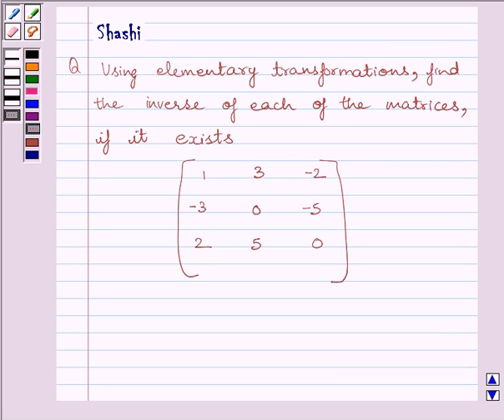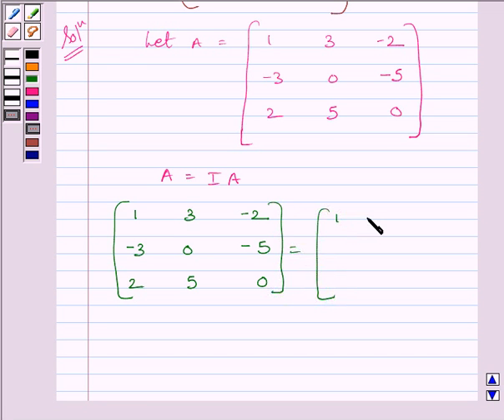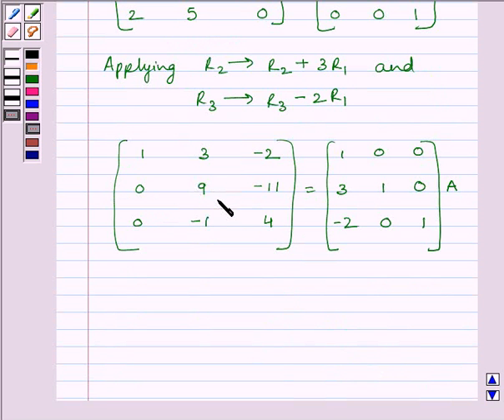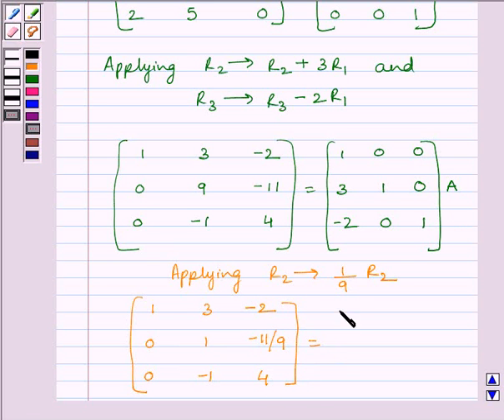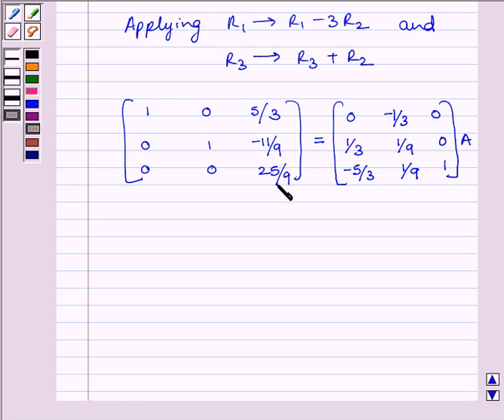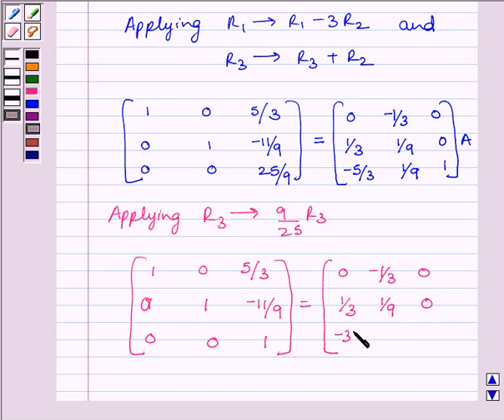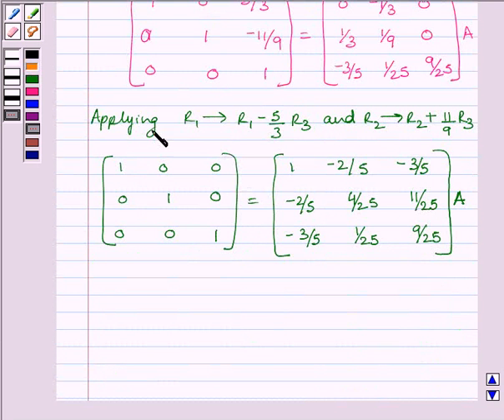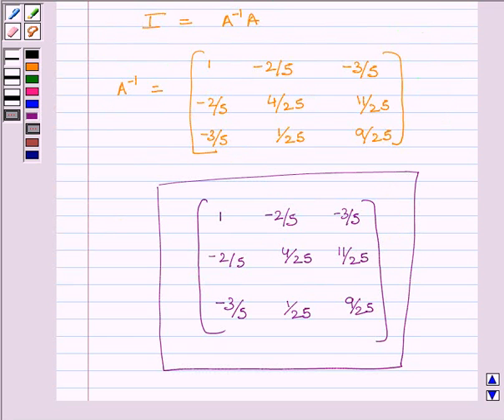Maths XII NCERT 2007 3 3 4 16